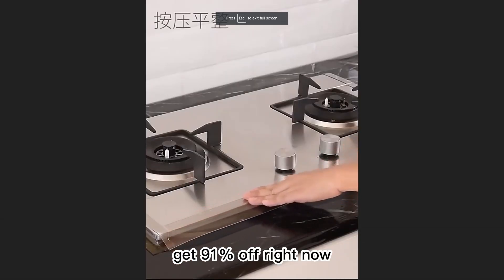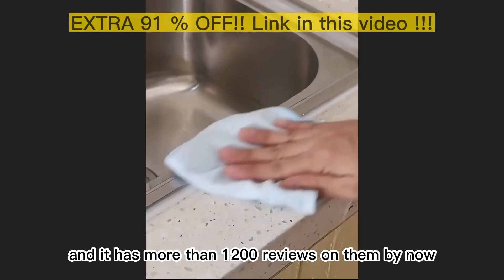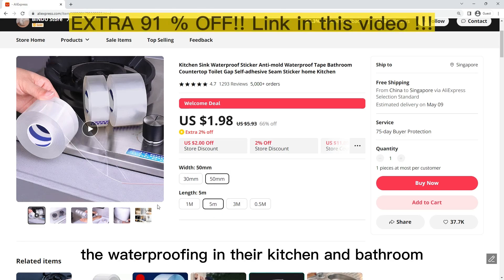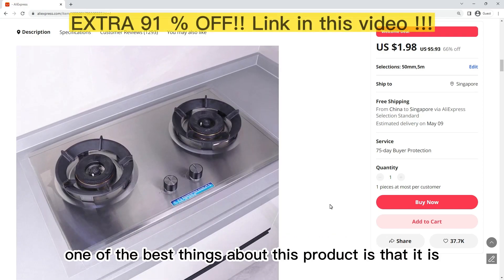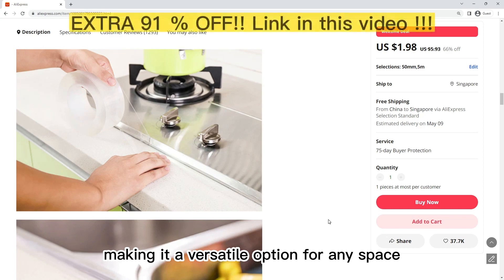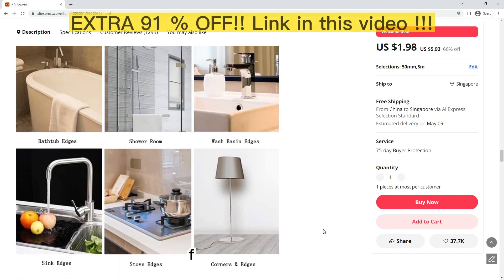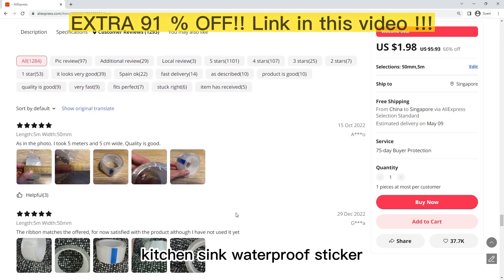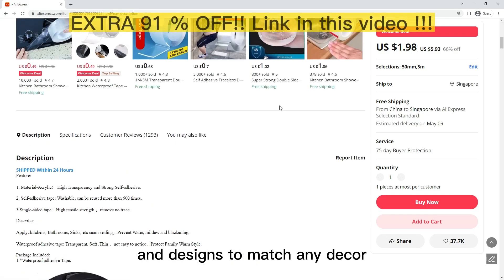109 Kitchen Sink Waterproof Sticker Anti-mold Waterproof Tape Bathroom Countertop Toilet Gap Self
109 Kitchen Sink Waterproof Sticker Anti-mold Waterproof Tape Bathroom Countertop Toilet Gap Self-adhesive Seam Sticker home Kitchen

The Kitchen Sink Waterproof Sticker Anti-mold Waterproof Tape Bathroom Countertop Toilet Gap Self-adhesive Seam Sticker is a great solution for those who want to improve the waterproofing in their kitchen and bathroom. This product is designed to prevent mold and water damage by providing a waterproof barrier around sinks, countertops, toilets, and other areas that are prone to water exposure.

The Kitchen Sink Waterproof Sticker is made of high-quality PVC material that is durable and resistant to wear and tear. It is also waterproof and can withstand high levels of moisture and humidity. The tape is easy to install, and it comes with a self-adhesive backing that allows you to apply it directly to the surface.

One of the best things about this product is that it is available in a variety of colors and designs, so you can choose one that matches your decor. You can also cut it to fit any size or shape, making it a versatile option for any space.

Another great feature of this product is that it is easy to clean. You can simply wipe it down with a damp cloth or sponge to remove any dirt or debris. It is also resistant to mildew and mold, which means that it will stay looking great for years to come.

The Kitchen Sink Waterproof Sticker is also a cost-effective solution for those who want to improve the waterproofing in their home. It is much cheaper than hiring a professional to install a waterproofing system, and it can be installed quickly and easily without any special tools or equipment.

Overall, the Kitchen Sink Waterproof Sticker Anti-mold Waterproof Tape Bathroom Countertop Toilet Gap Self-adhesive Seam Sticker is a great investment for anyone who wants to improve the waterproofing in their home. It is durable, easy to install, and comes in a variety of colors and designs to match any decor. It is also easy to clean and maintain, making it a practical and cost-effective solution for any homeowner.